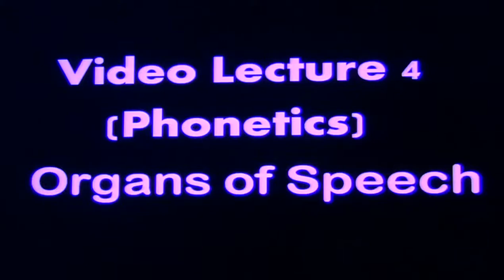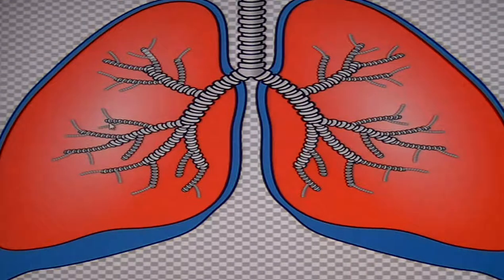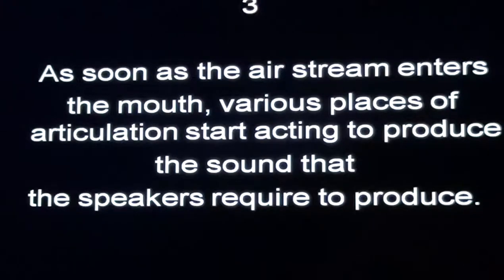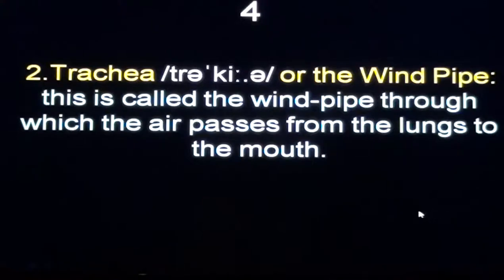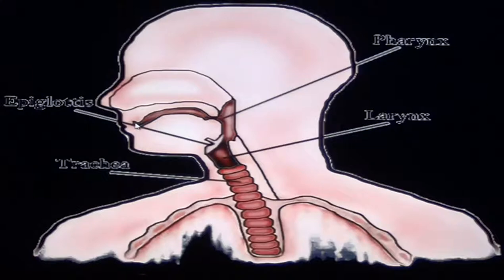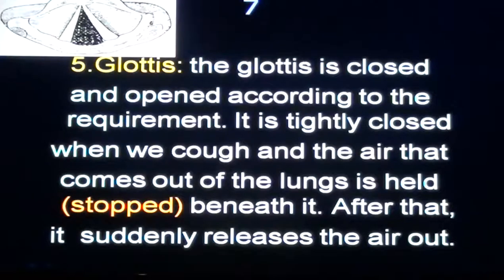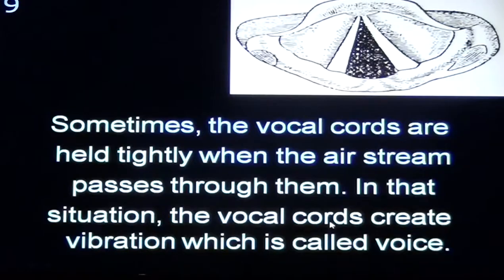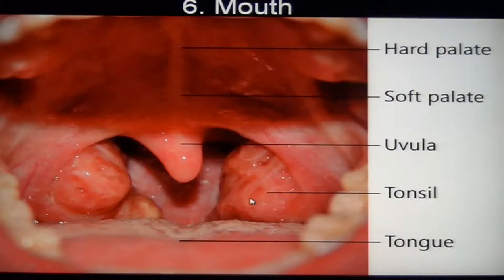Phonetics: Organs of Speech: Chapter 1: Video 4 Explained in English